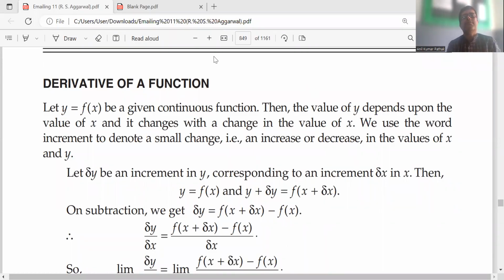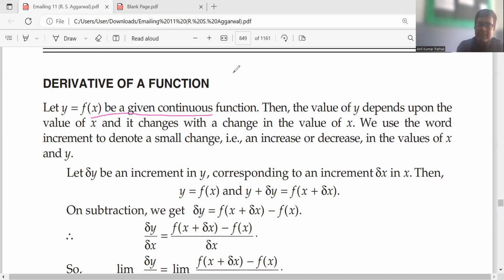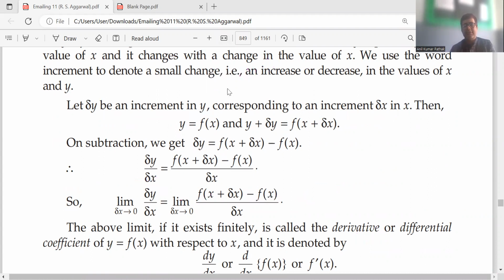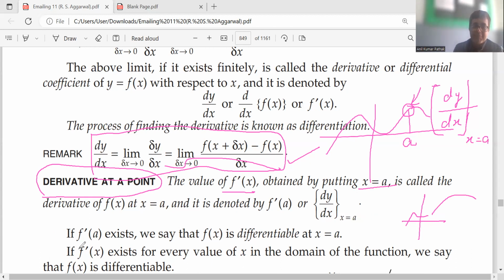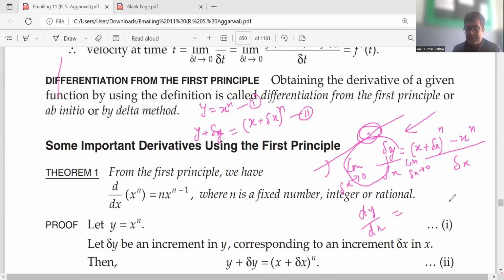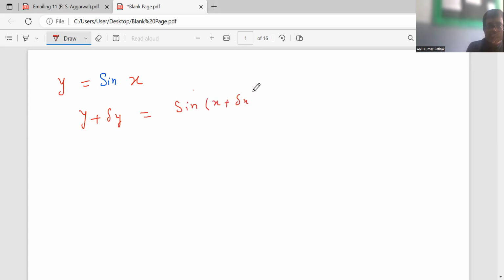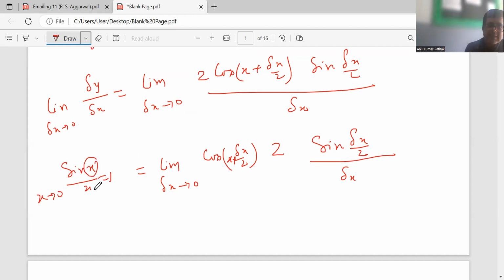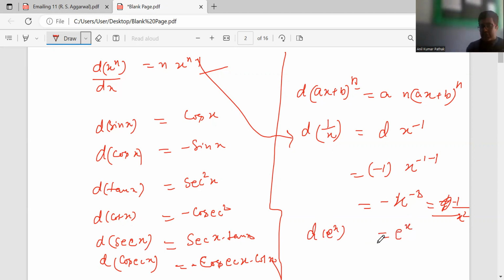Differentiation for 11th (Basic Leval)